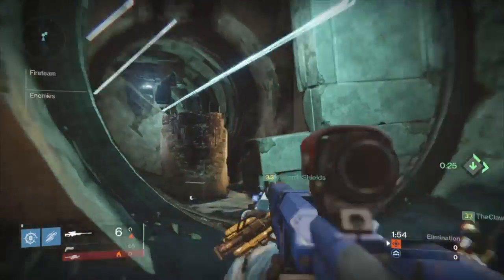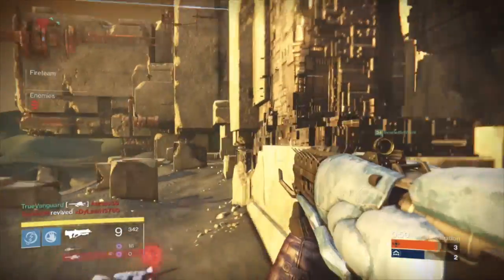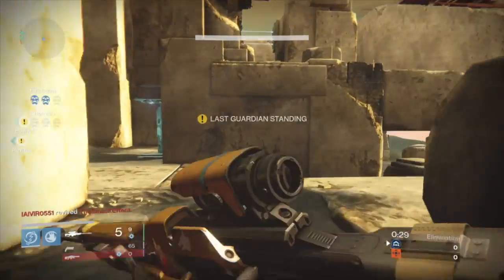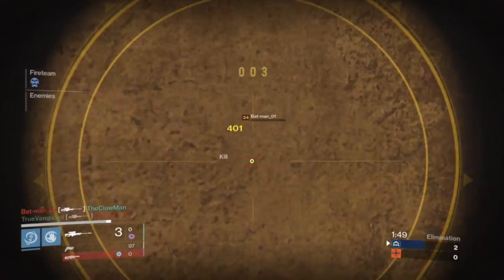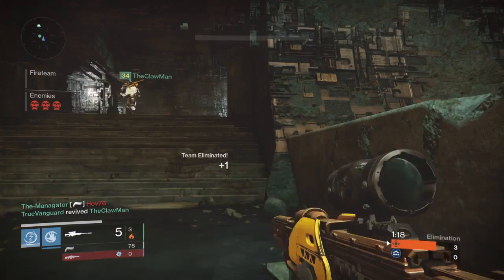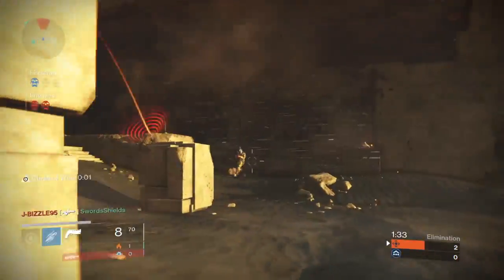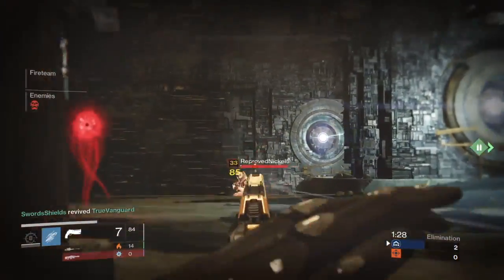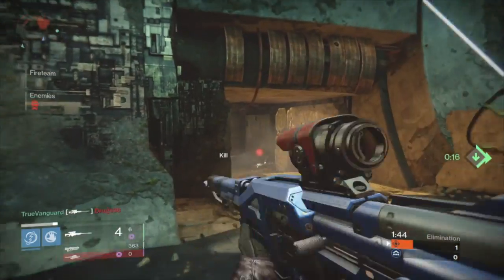Trials of Osiris Strategies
Some of my tips and strategies to help you win in Trials